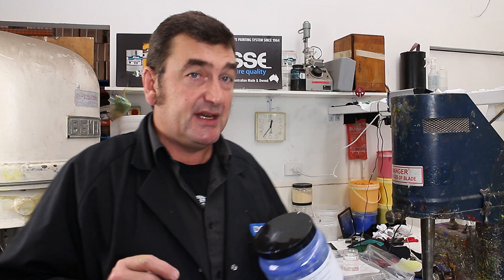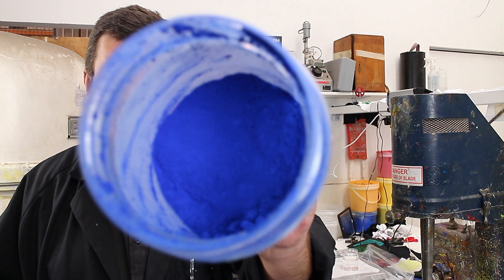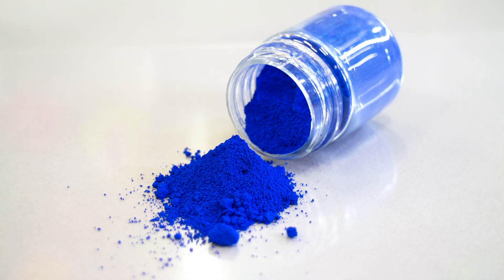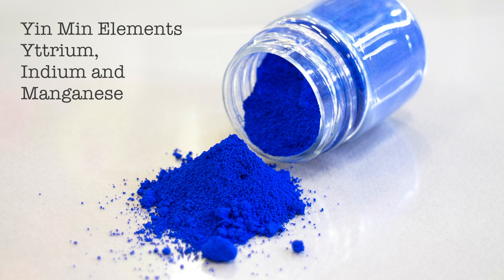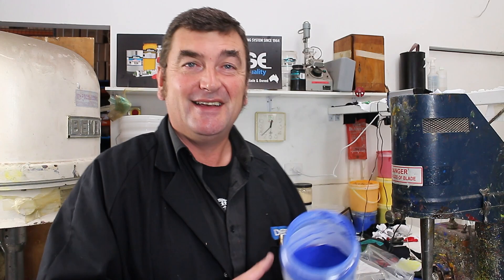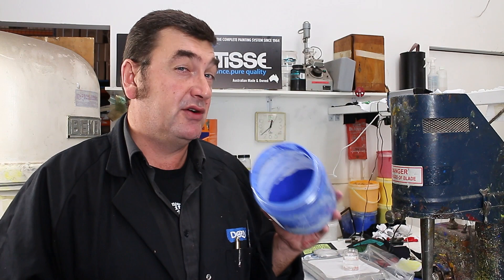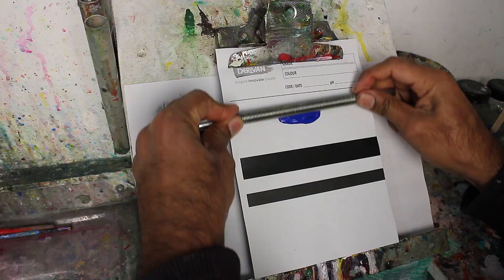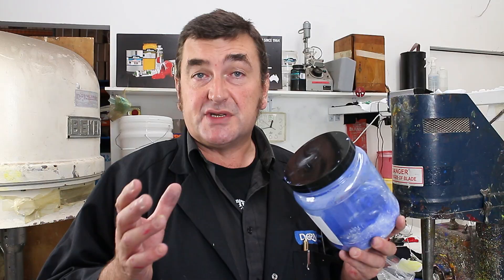Product Profile: Yin Min Blue –Matisse Structure Oregon blue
A new pigment has been made available in the raw materials market, currently referred to as Yin Min Blue.
As part of Derivan’s philosophy, primarily as traditional “colourmen” in the historical practice of artists paint manufacturing, we have just developed  this pigment into a new hue of blue in our Matisse Structure range of acrylics.